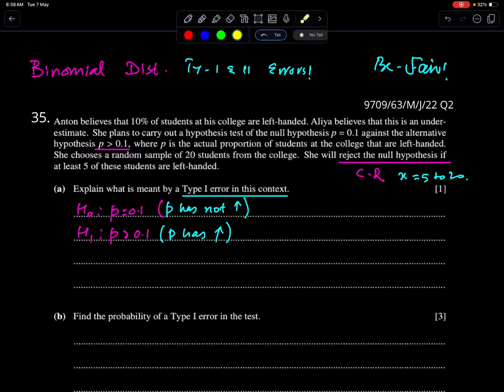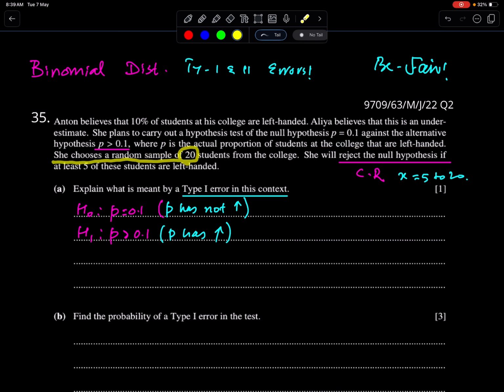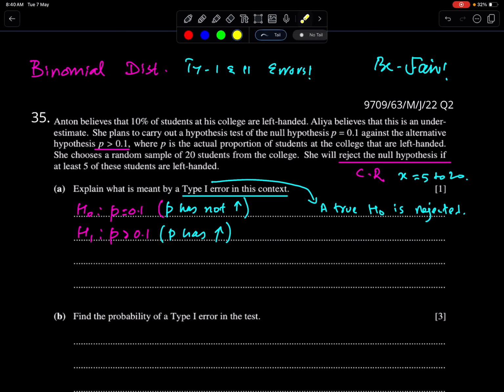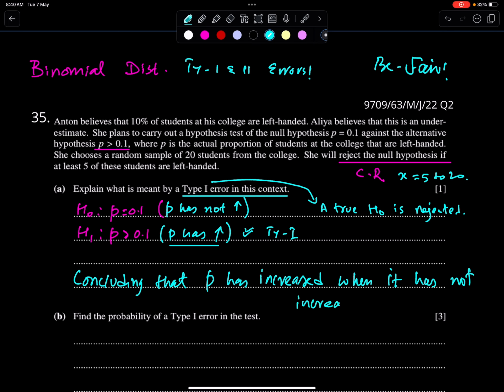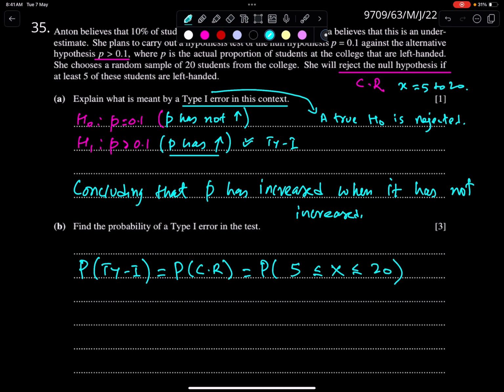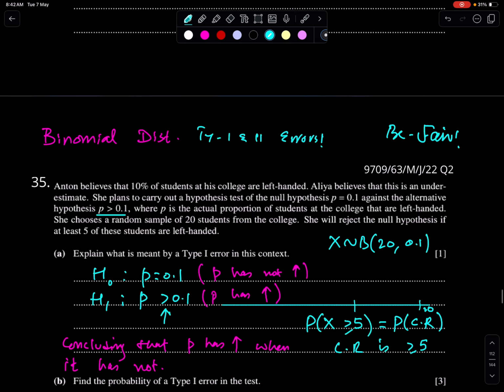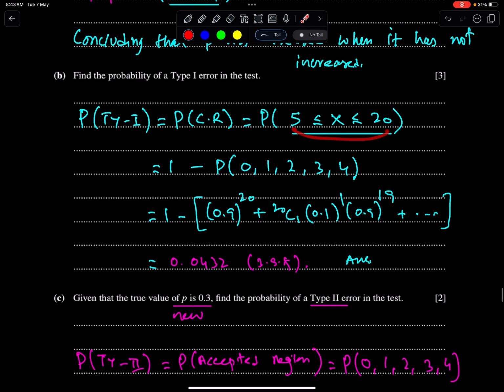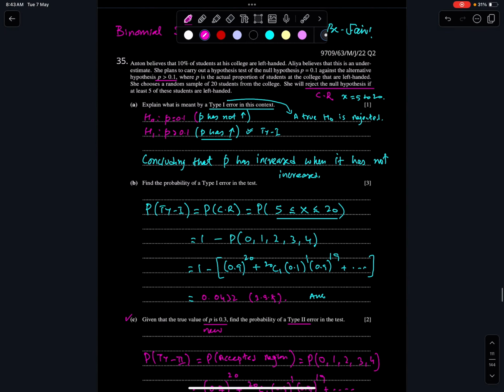A2 Maths S2: EXAMPLES OF TYPE I & II ERRORS FOR BINOMIAL DIST. TESTING Lecture # 16.